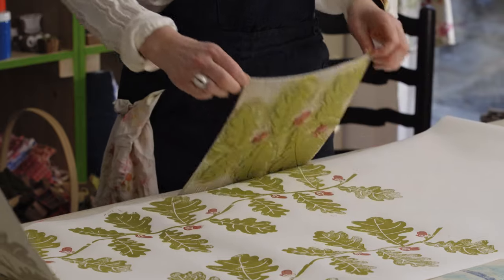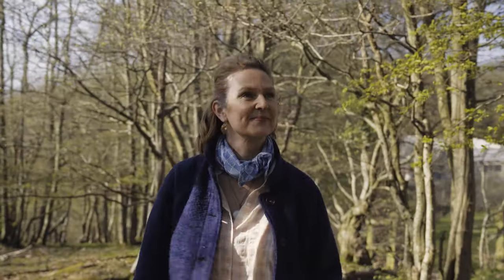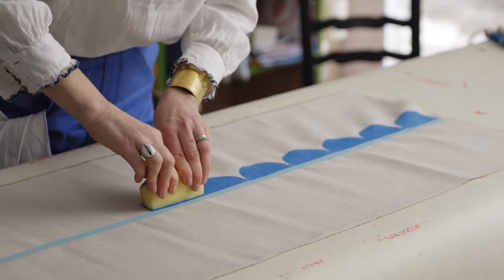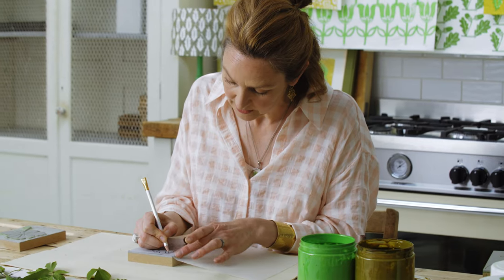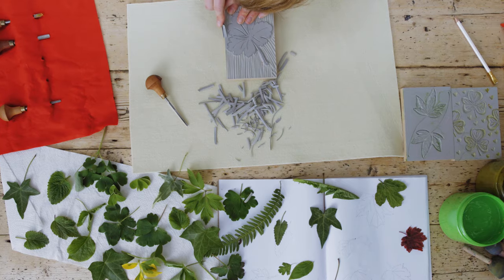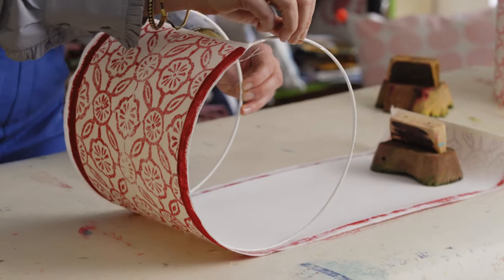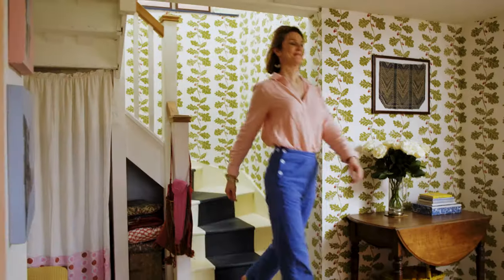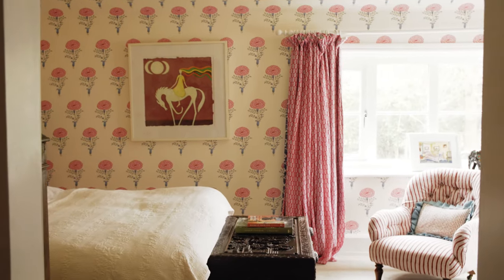Molly Mahon Block Printing Course - 30 sec Trailer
Printmaker Molly Mahon is fast becoming the 'go to' designer for beautifully printed fabrics.  Watch this trailer for an introduction to Molly's vibrant new course at Create Academy.  Molly explores the fundamentals of block printing, revealing her sources of inspiration and creative process so you can be empowered to start your own block printing projects at home.  The course includes 5 hours of video lessons where Molly teaches you step-by-step how to create designs that can be applied to a range of homeware including cushions, wallpaper, lampshades, napkins and tablecloths.  Discover how nature and India have influenced her work and walkthrough Molly's cottage to learn how she applies colour, print and pattern in her own space.